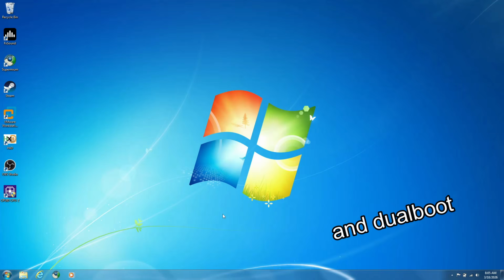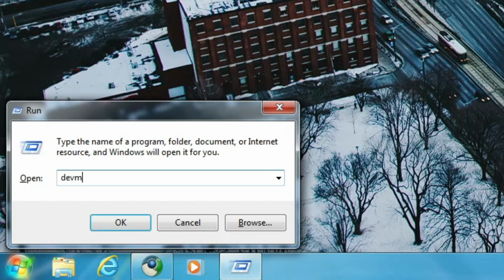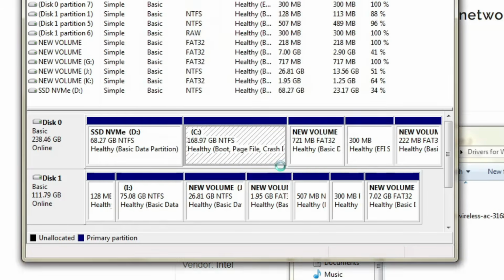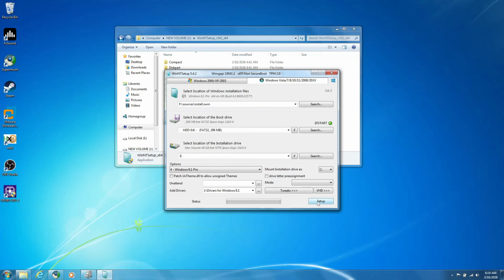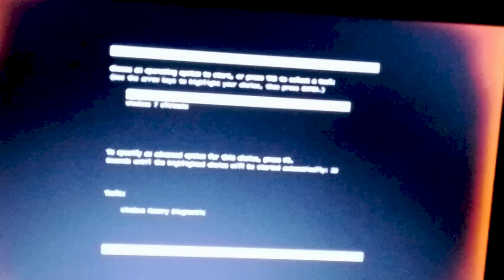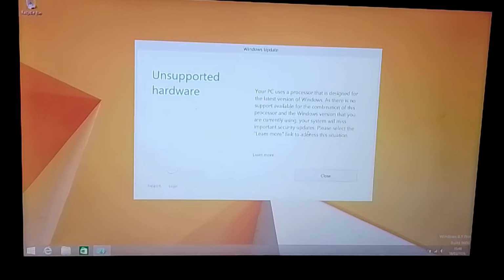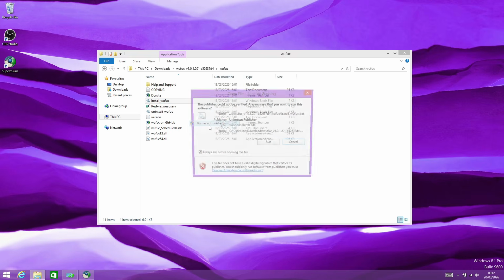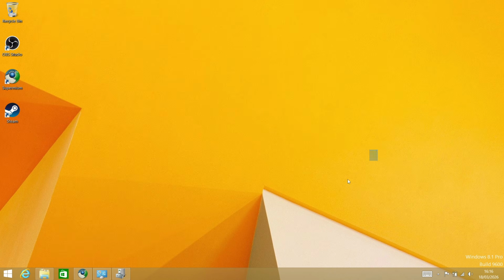Installing and Dual-booting Windows 8.1 on a Modern 2022 Acer Laptop, with Working Drivers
Hello Everyone, I know it's been a long time I have released video.
In this video, I will install and Dual-boot Windows 8.1 on my modern 2022 Acer Aspire 3 A315-23-R187 featuring an AMD Ryzen 3250U Processor, AMD Vega 3 Integrated graphics and 12GB of RAM, None of which(except RAM ofc) is supported by Windows 8.1.

Links:
In the pinned comment